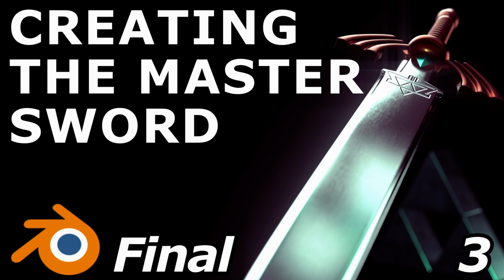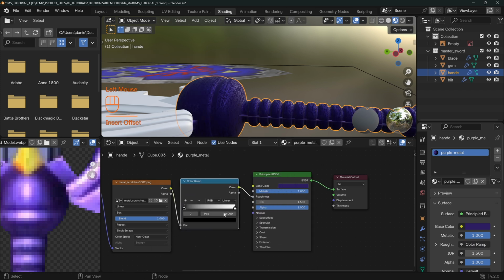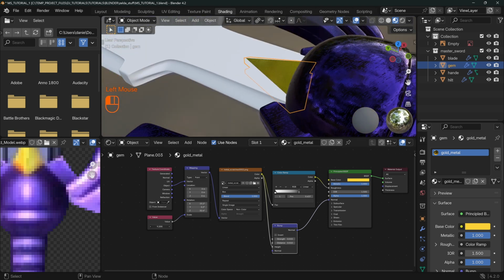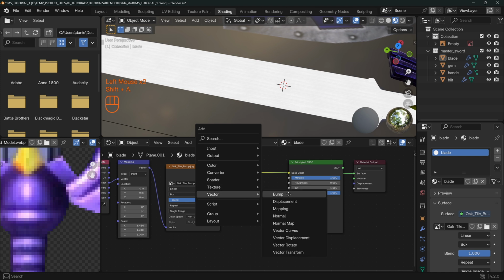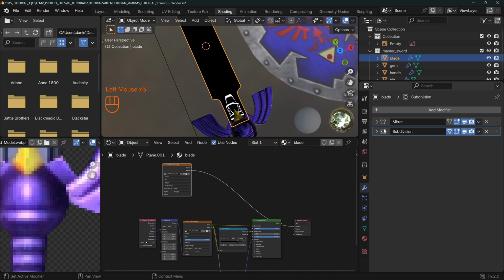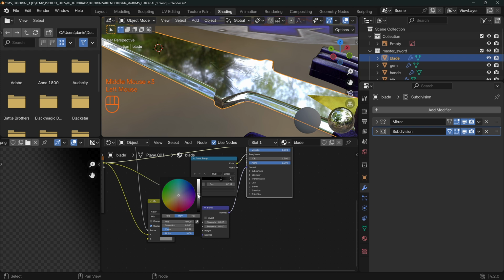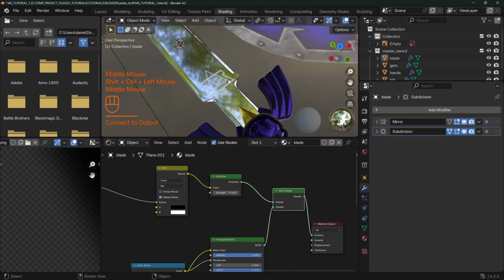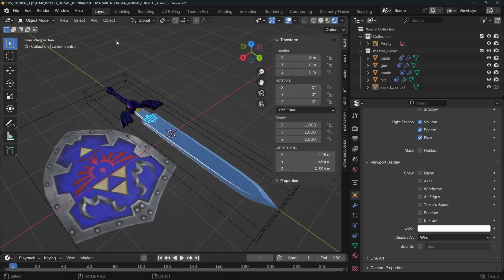Creating the Master Sword in Blender | Part 3 FINAL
This is part 3 of the Blender tutorial on how to model the Master Sword from The Legend of Zelda. This part covers the materials including placing an etching on the blade. We will be using the mirror modifier, subdivision surface modifier, edge control techniques and a number of other methods to create this 3D object.